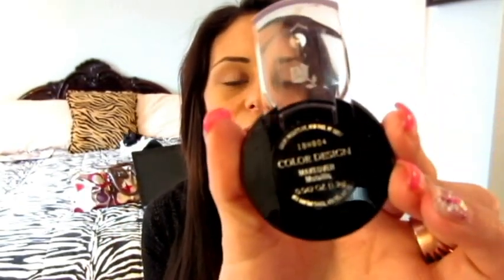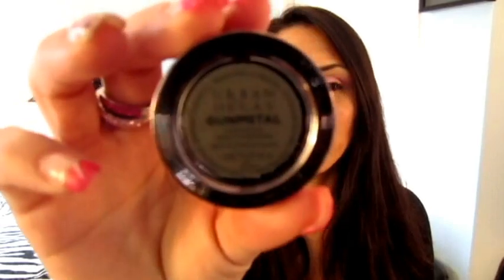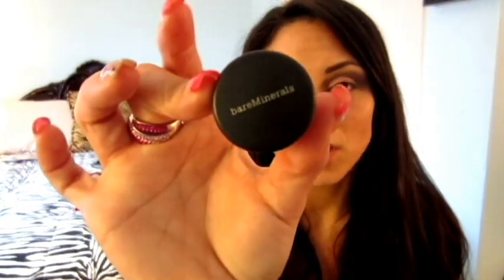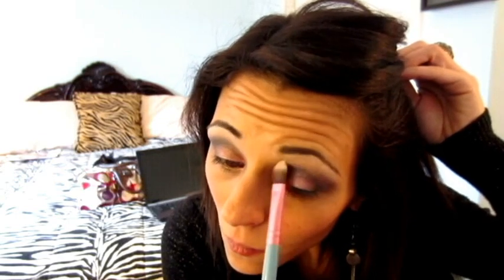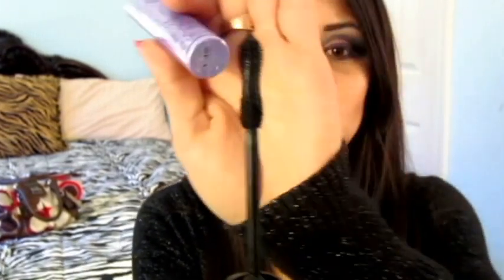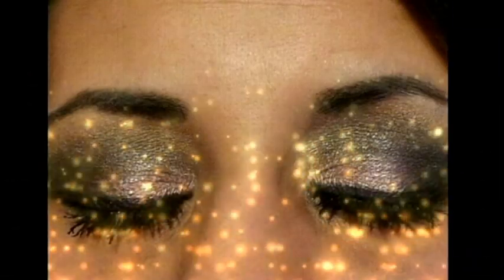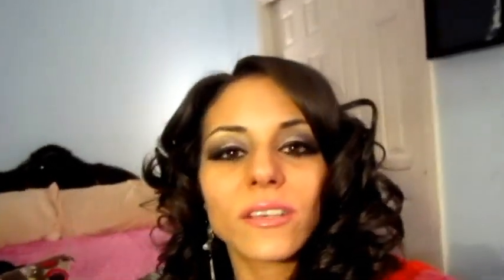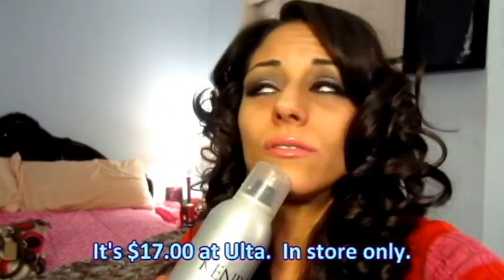Valentine's Day Makeup Tutorial New for 2013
**NOW IN HD!**
Hey guys!!  Thanks for joining me for my Valentine's Day Makeup Tutorial!!  Watch me do a smokey eye with pinks and grays just in time for Valentine's Day.  It won't matter if you're planning a romantic dinner out with the boyfriend or a fun night out with the girls- this look is perfect for either!!!

XoAndreaoX

Products Used:
Eye Primer- Urban Decay Primer Potion in Original
Eyeshadows-
All over lid colors- Lancome Color Design in Makeover
Crease color- Urban Decay Eyeshadow in Gunmetal
Brow highlight- Bare Minerals Loose Shadow in Cultured Pearl
Eyeliner- Smashbox Jet Set Eyeliner in Deep Purple
Mascara- Urban Decay Lush Lash Mascara
Lipstick- NYX lipstick in Narcissus
Lipgloss- Stila Lipglaze in Seashell
Makeup Setting Spray- Urban Decay All Nighter Setting Spray
Eyeliner- Urban Decay 24/7 Eyeliner in Zero

On my face:
Lancome Teint Miracle in 4wBisque
Benefit's Material Girl Setting Powder
Tarte's Amazonian Clay Waterproof Concealer in Medium
Too Faced's Chocolate Soile Bronzer
Benefit's Bella Bomba Blush
Too Faced's Candlelight Highlighter
Tarte's Amazonian Clay Brow Mousse in Rich Black

Hairspray- Kenra Volumizing Hairspray #25
Fahrenheit Straightener in Zebra
Bruses:
Sigma Brushes available at Sigma Beauty

Cami- American Eagle
Jeans- Bullhead Black

Jewelry:
Earings- Express
Bracelets- Lulu Boutique and Express
Rings- Pink ring was a gift from the BF, BIG ring is from Express